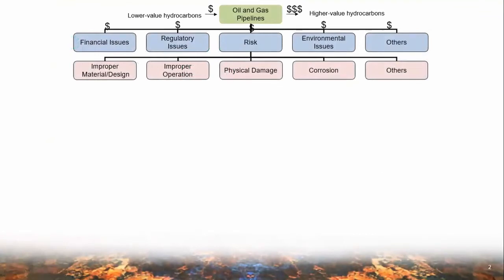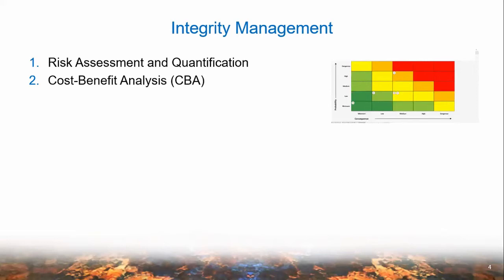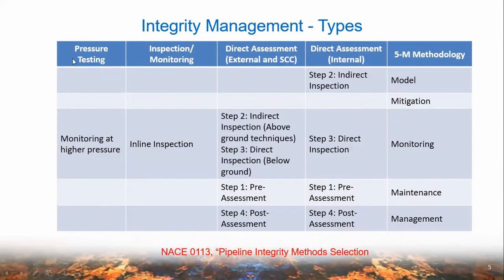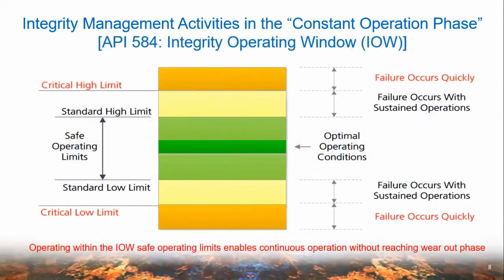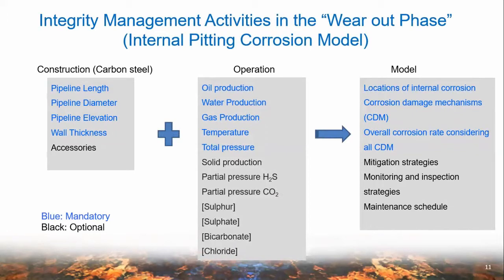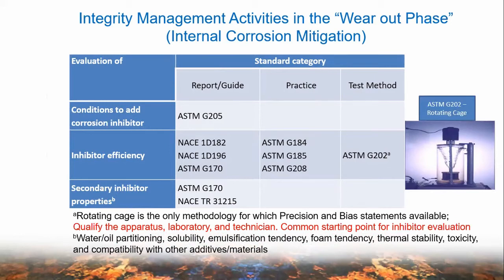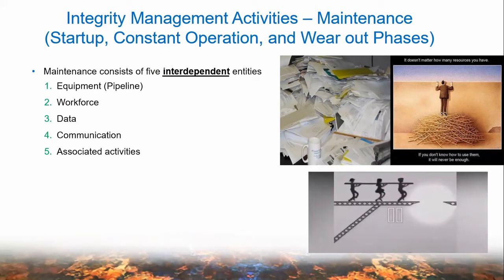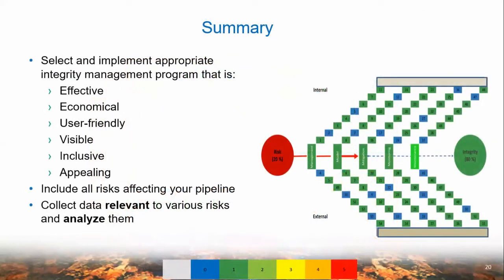November 27, 2020: Pipeline Integrity Methods Selection & Implementation with Sankara Papavinasam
In this webinar, Sankara discusses guidelines for determining the appropriate pipeline assessment methods provided by regulations, standards, and industry best practices. Specific assessment techniques discussed include in-line inspection (ILI), direct assessment (DA), pressure testing, and other new technologies. Threats and damage mechanisms that these techniques are applied to include internal and external corrosion, mechanical damage, stress corrosion cracking, manufacturing defects, and many others.